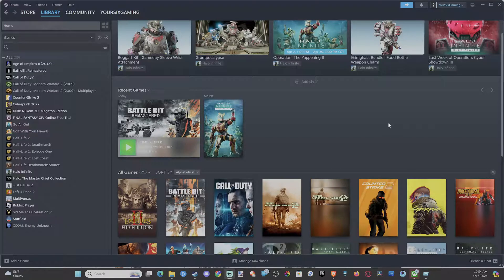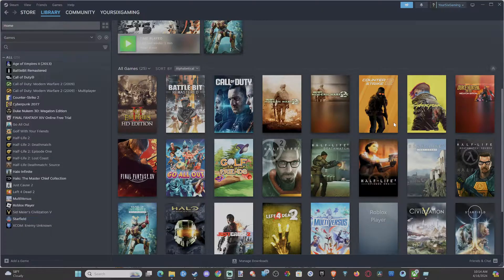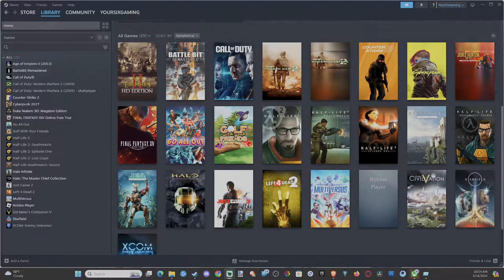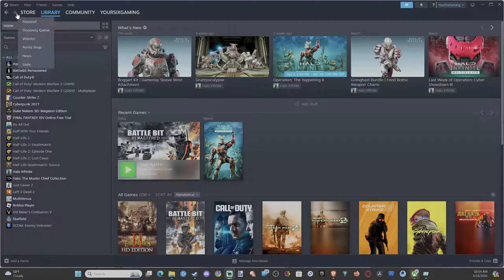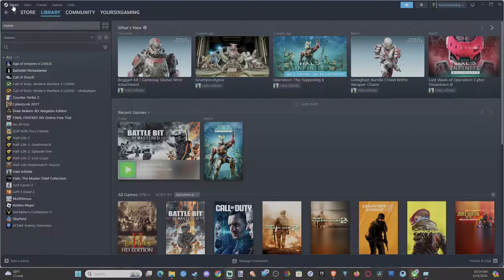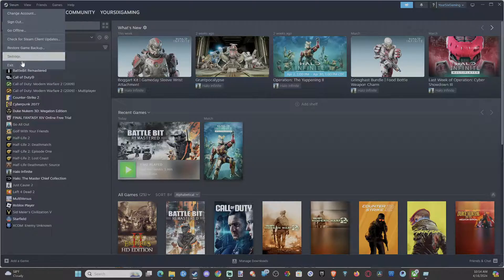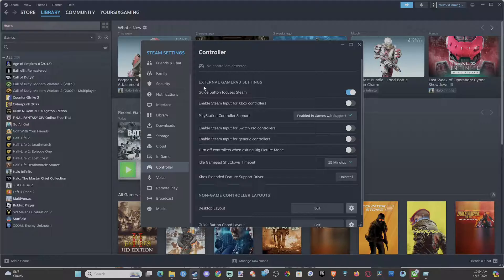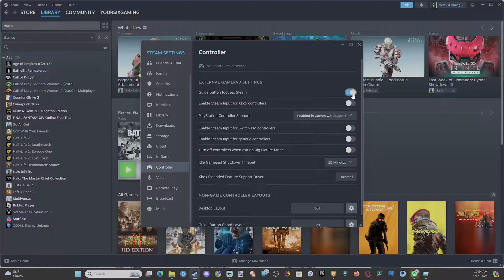How to Stop Controller Opening STEAM on PC (Easy Tutorial)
To prevent your controller from automatically opening Steam on your PC, you can follow these steps:

Disable Guide Button Focus in Steam:

Open Steam and click on the Steam menu in the top left corner.
Select Settings - Controller - General.

Under the Keyboard section, uncheck the box next to “Enable Steam Input for all games” .

Turn Off Bluetooth on PC:

If the issue persists, consider turning off Bluetooth on your PC. However, keep in mind that this may not work for all controllers.
Remap Buttons in Steam Big Picture Mode:

Open Steam in Big Picture Mode (click the full-screen icon in the top right corner).

Go to Settings - Controller Settings.
Uncheck the option for “Guide button focuses Steam” .
Disable Controller Desktop Configuration:

Navigate to Steam settings - Controller- Desktop Configuration.
Select the configuration and disable it.

Exit Steam and Manually Start Xbox Game Bar:
After unchecking “Guide button focuses Steam,” exit Steam.
Manually start the Xbox Game Bar by typing “xbox game bar” in the Windows dialog box.

In the Xbox Game Bar settings, select shortcuts and check “Open Xbox Game Bar with X button on a controller”